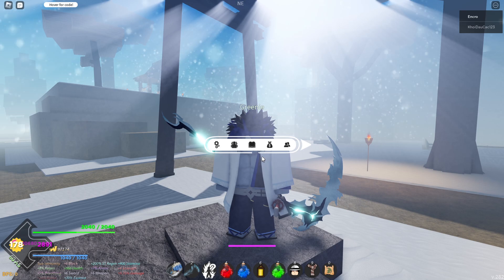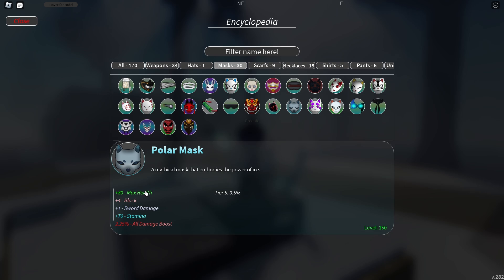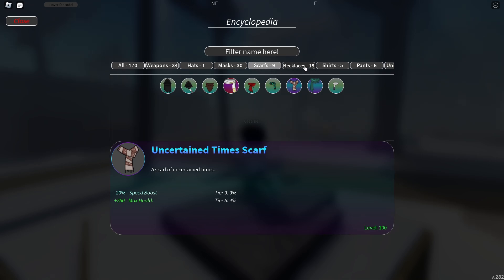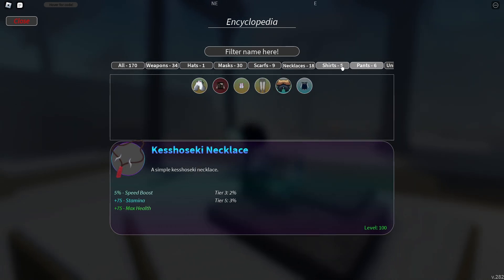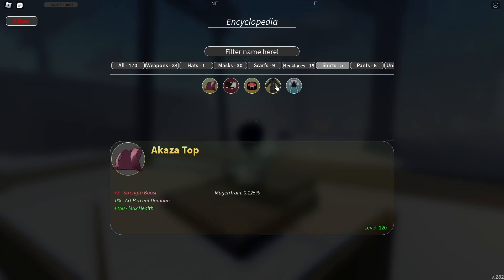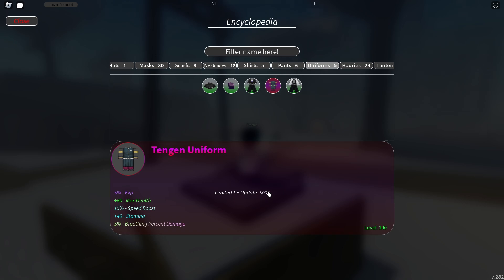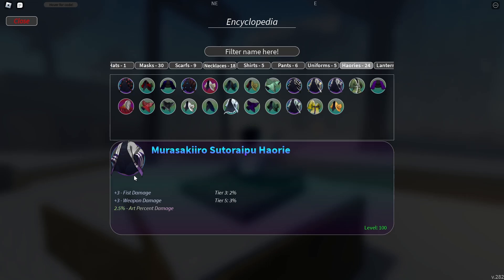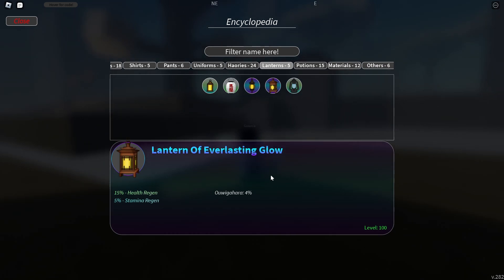THE BEST ACCESSORIES IN UPDATE 1.5! [Project Slayers]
A like and sub would help me out a lot as I spent multiple hours everyday working on my videos for you guys.

~SOCIALS~